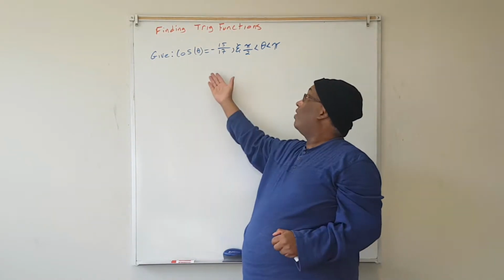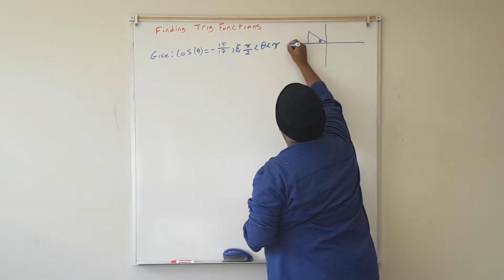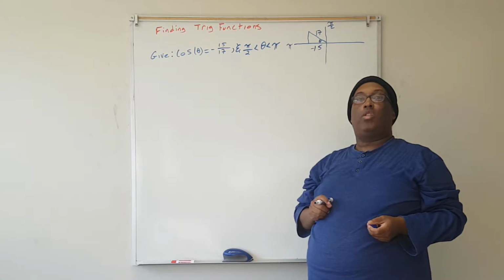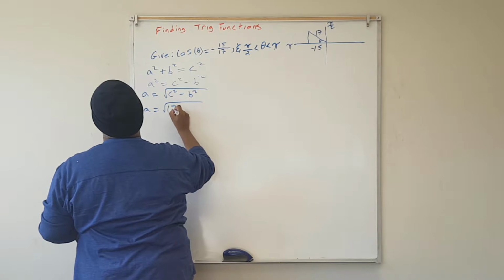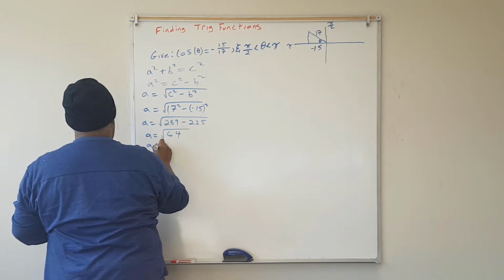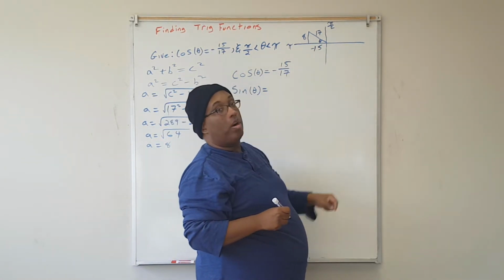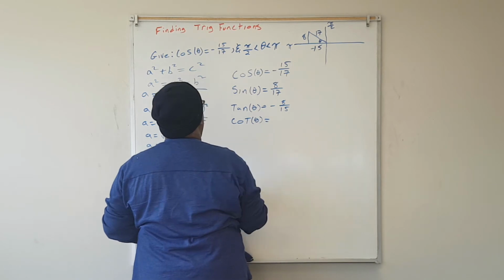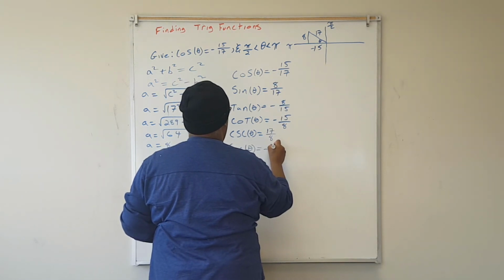Finding Trig Functions 3